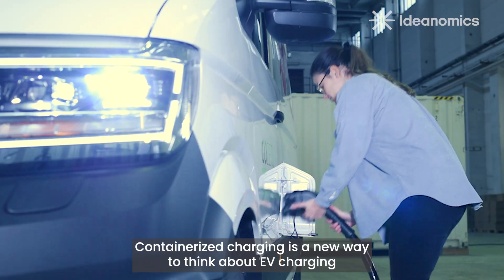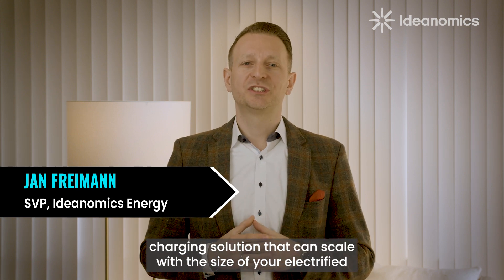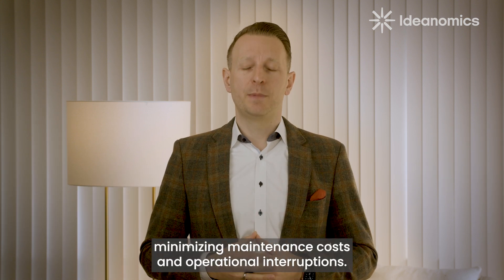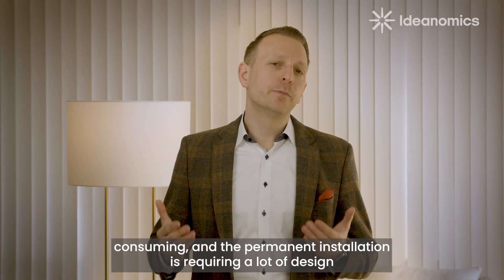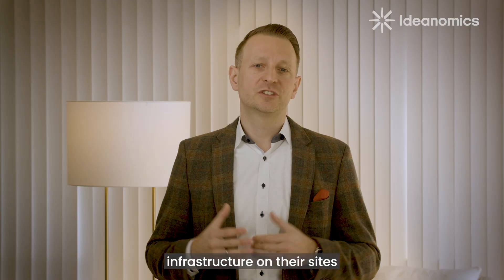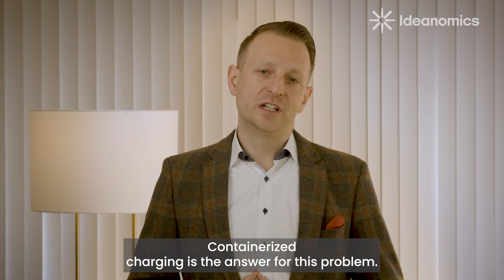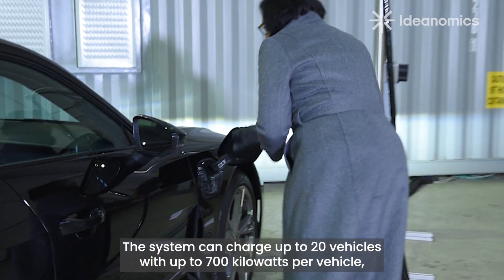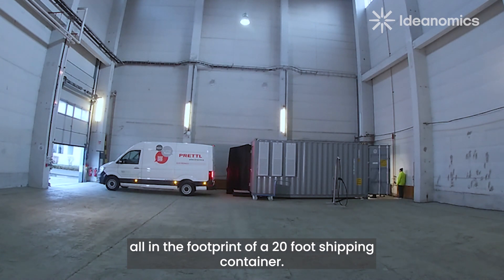Ideanomics containerized charging: why it's an ideal energy solution for your fleet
One solution for the rapid transition to the all-electric fleets of the future is containerized charging. A new way to think about charging for commercial fleets, containerized charging is fast, easy, affordable and can scale with an operator’s needs. The size of a standard 20-foot shipping container, each system can charge up to 20 vehicles with 700 kilowatts per vehicle. Jan Freimann, SVP of IDEX Energy, explains further.